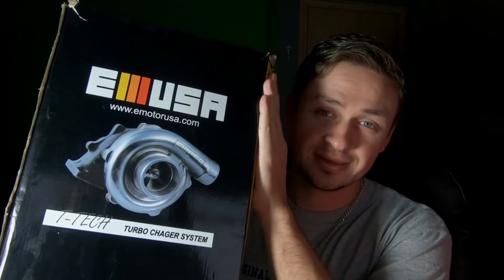I'm Going Turbo! (Honda Civic R18 Build)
My Camera
My Phone
PoweDeWise Lav Mic
Vivitar Shotgun Mic
Deko Welding Auto Dim Helmet